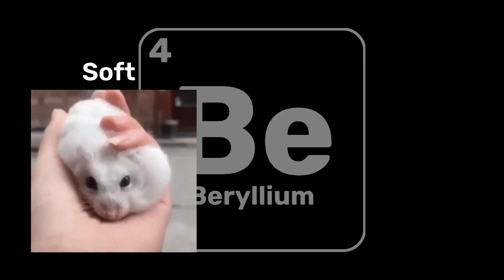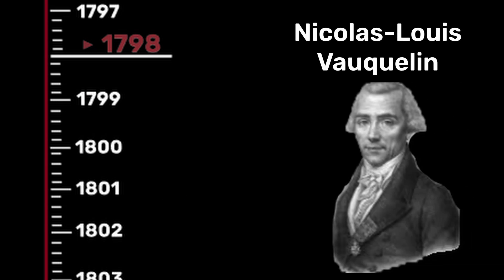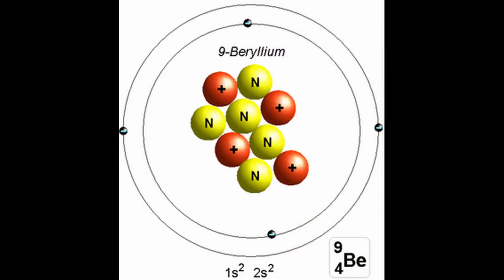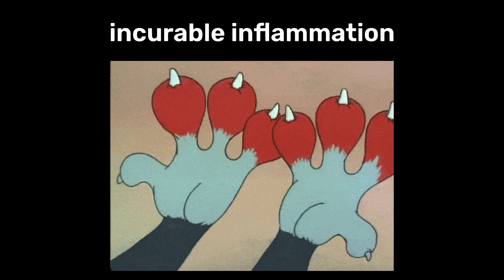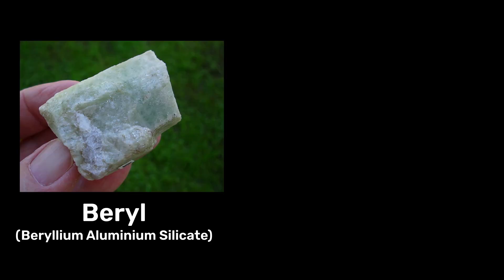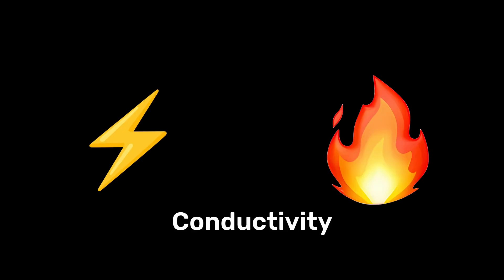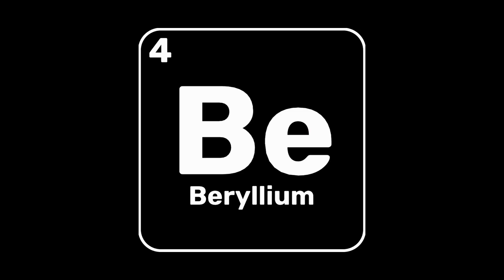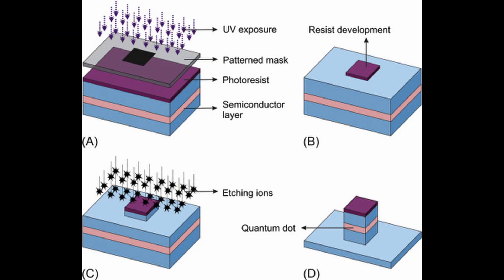Beryllium in 100 Seconds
Quick overview of Beryllium, including its uses, history, properties. Fourth part in a series to summarize every element in the periodic table.

A bit behind on making videos, looking to get next one out by Tuesday at latest!

00:00 - Intro
00:08 - History/Discovery
00:29 - Element Info & Properties
00:55 - Where to Find
01:20 - Modern Uses